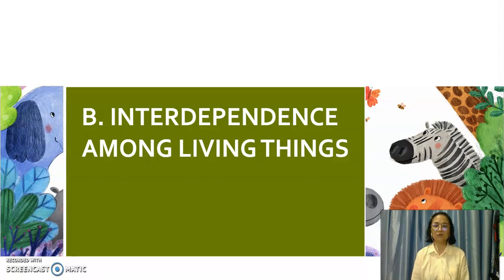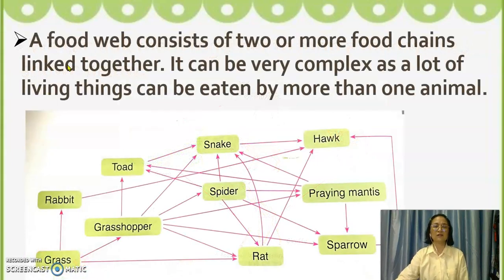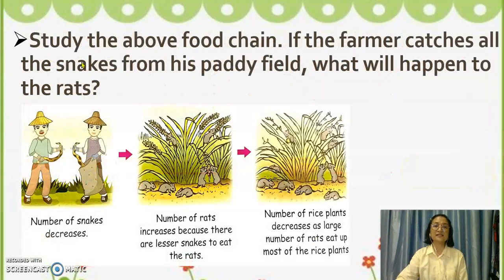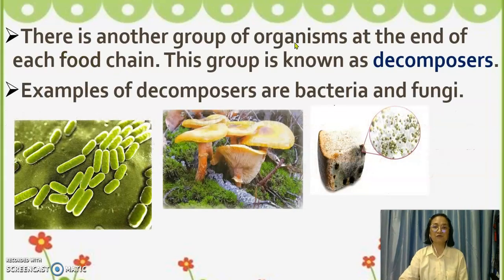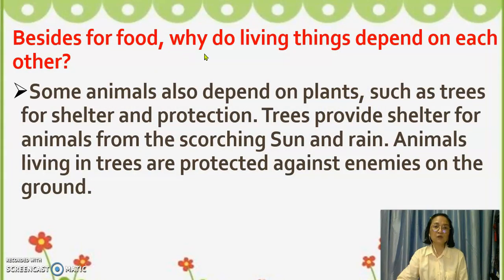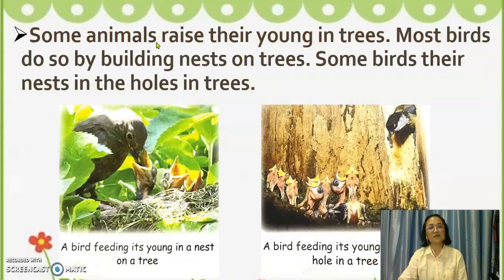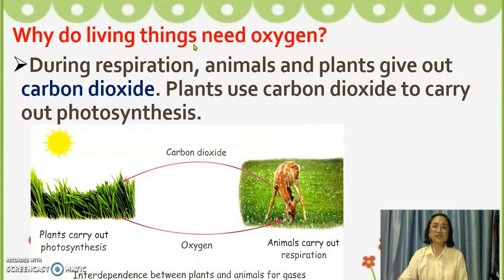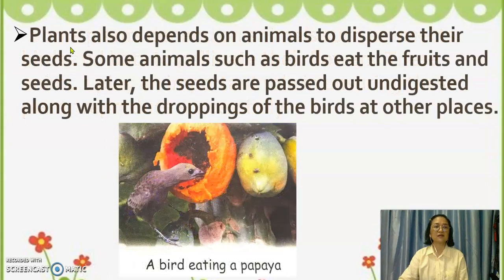Science 5 Food web